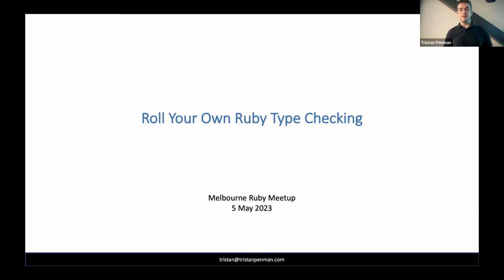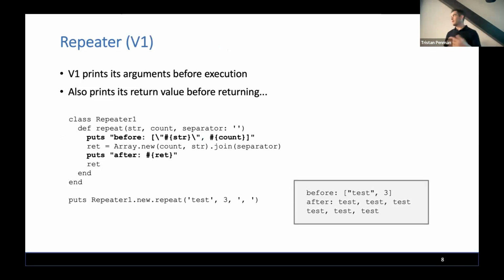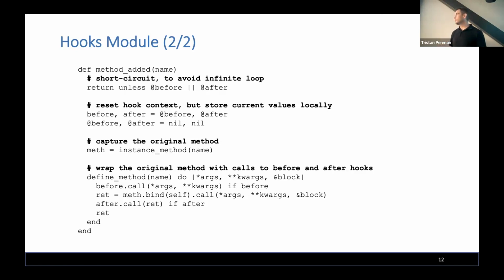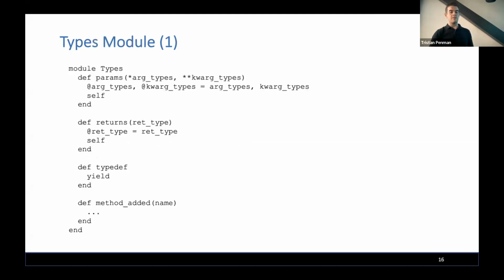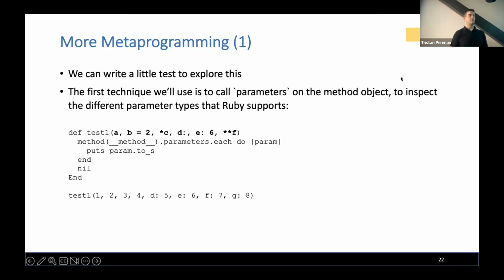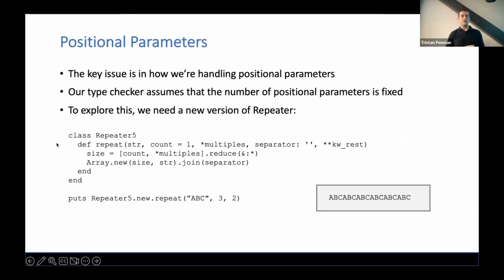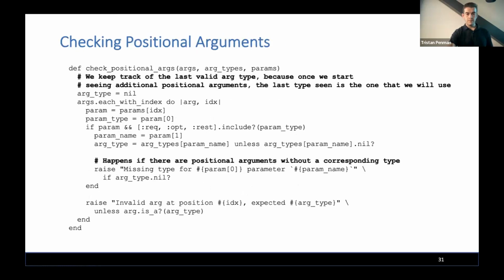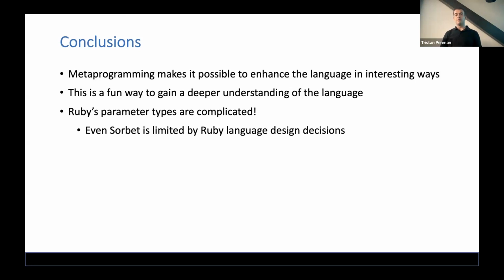Roll your own Ruby type checking - Tristan Penman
Tristan Penman on how to roll your very own Ruby type check!